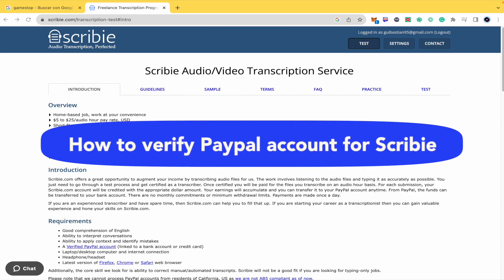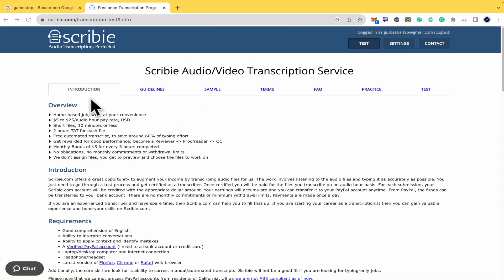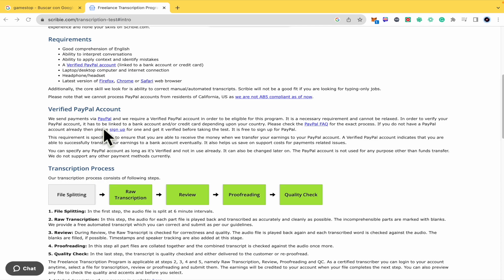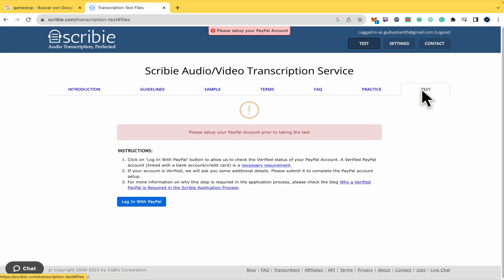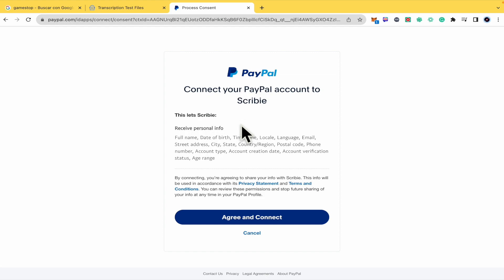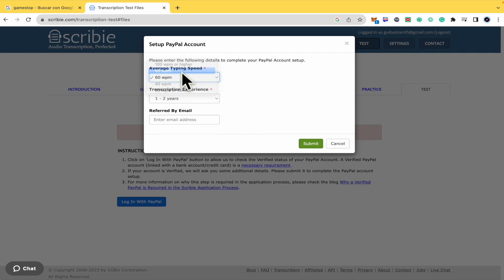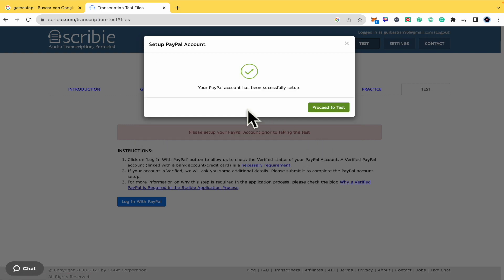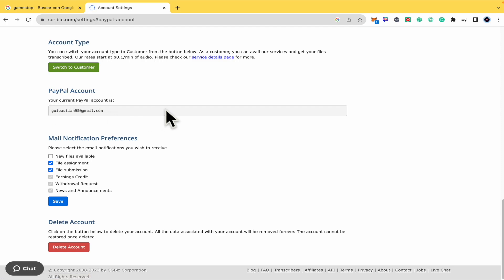How to Verify Paypal Account for Scribie (2026) Easy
In this video, we have shown How to Verify Paypal Account for Scribie / how to create paypal account for scribie